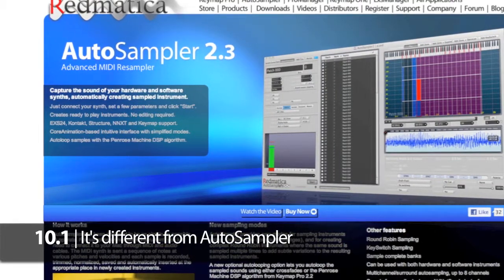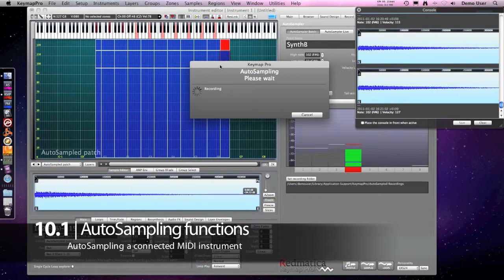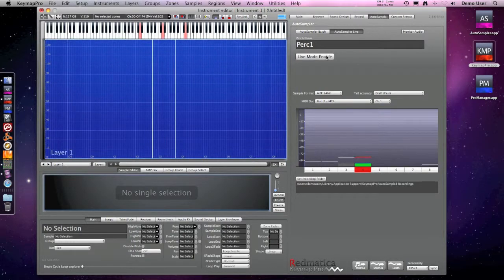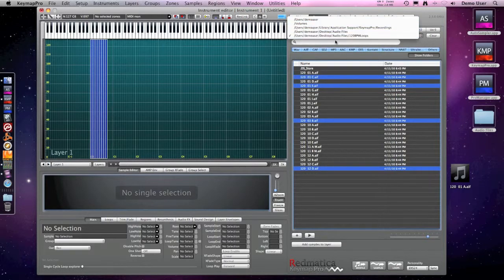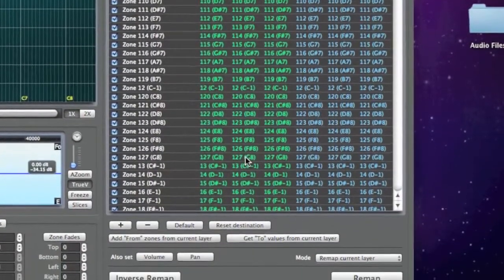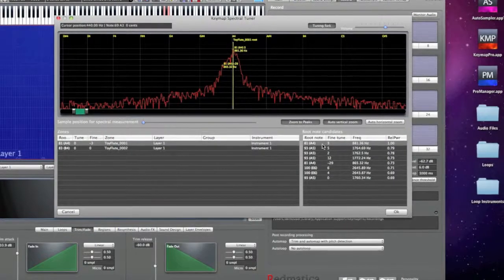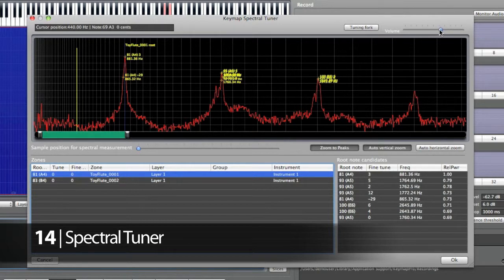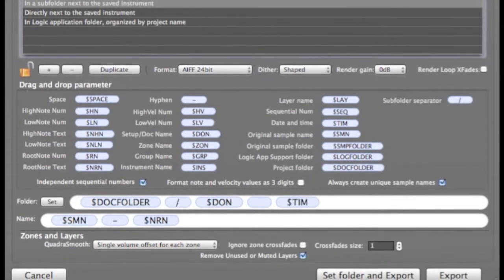Keymap Pro 2.3 PART7/7